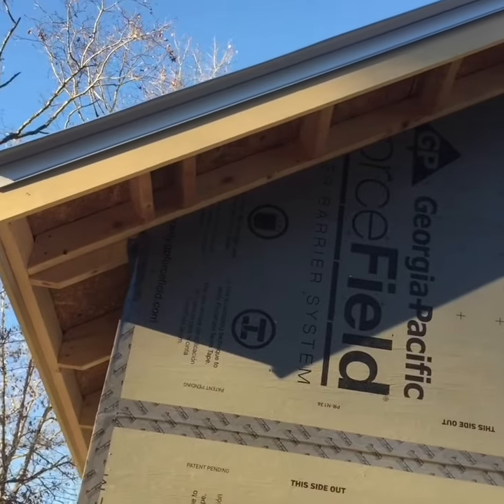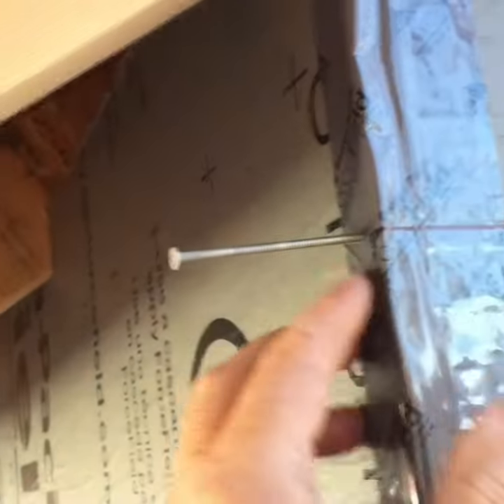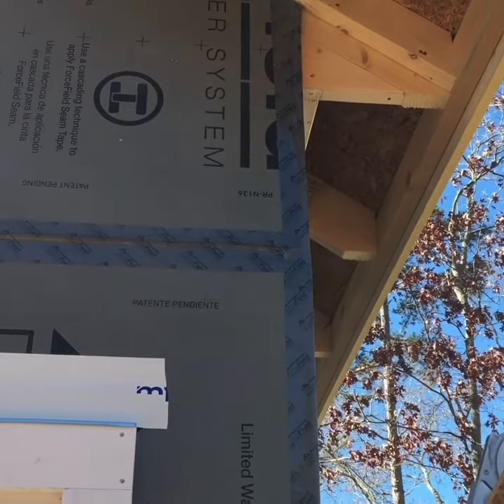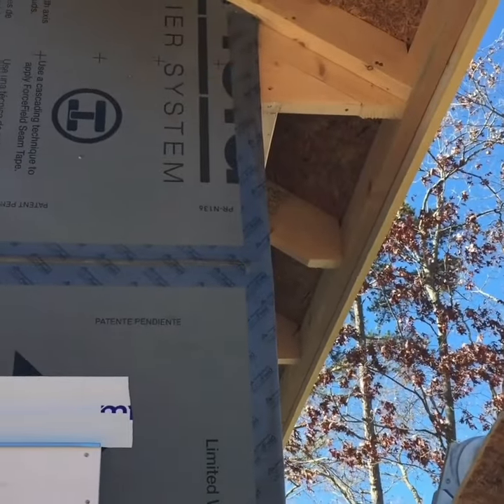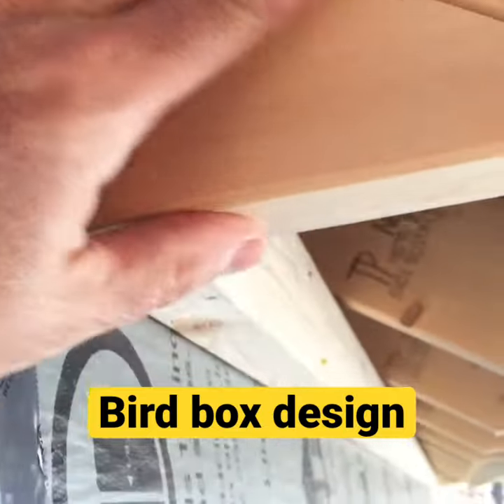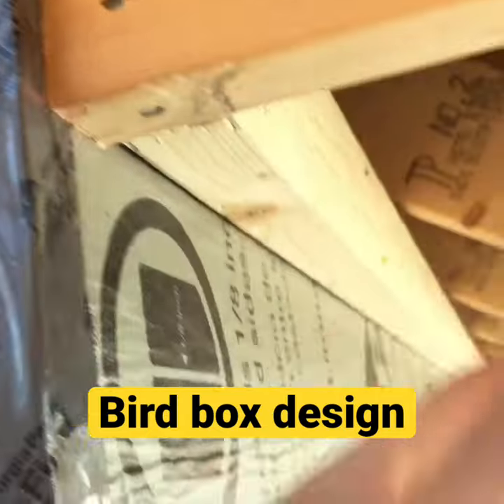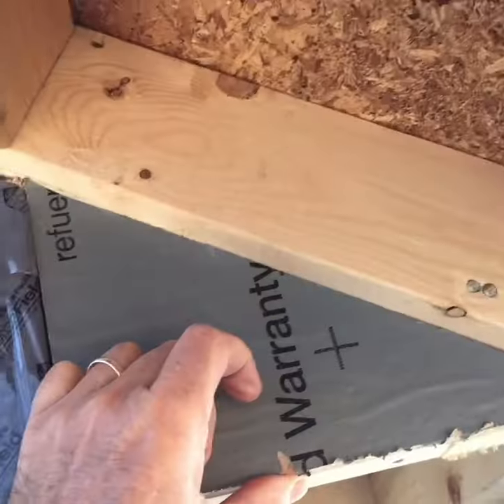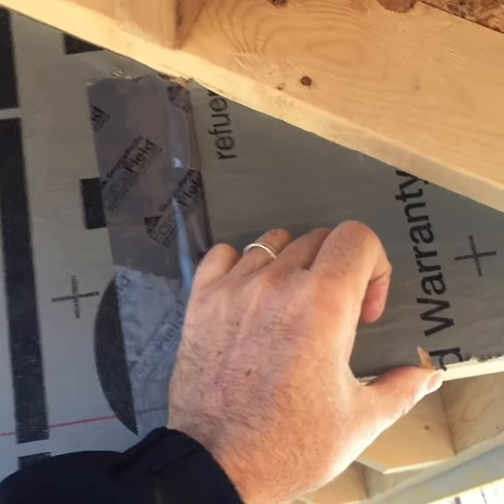Bird box / soffit box design.Tiny house